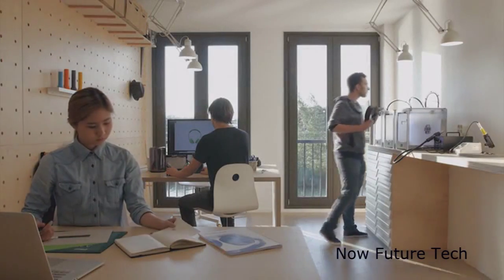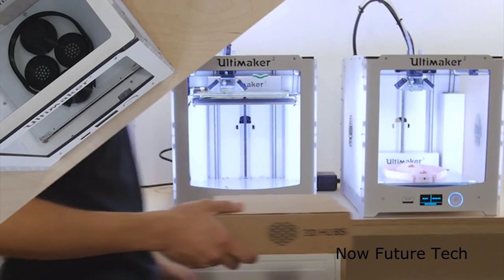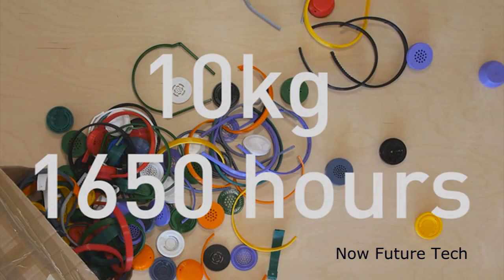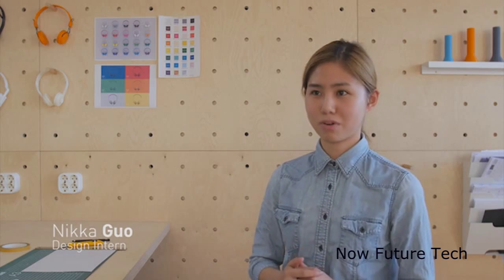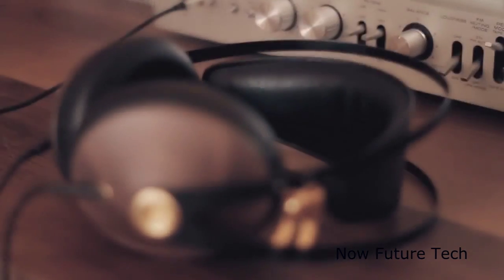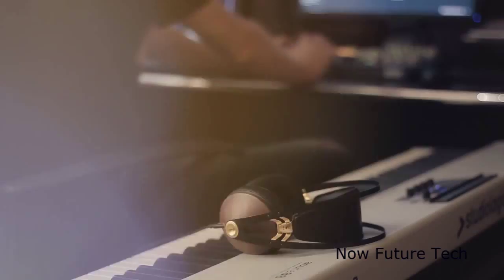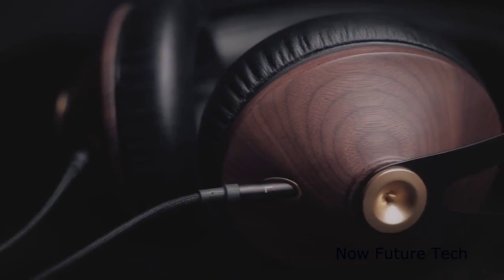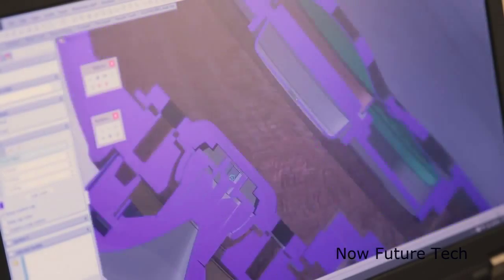3 New Headphones on the Market